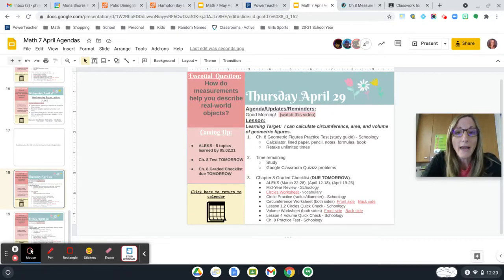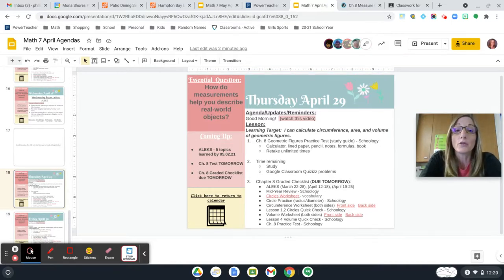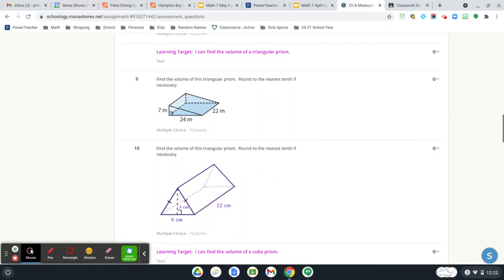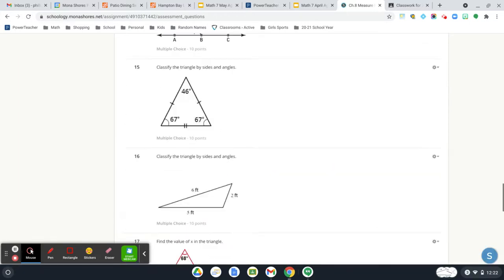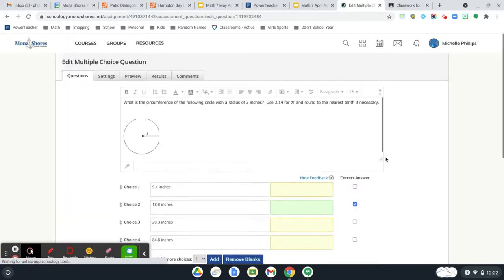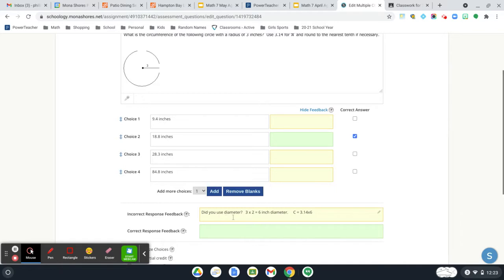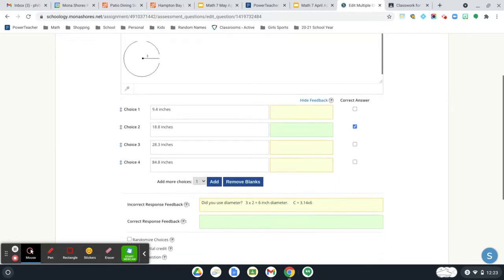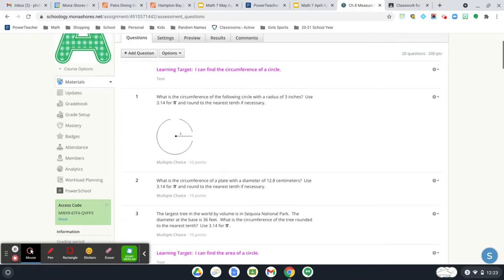Ch 8 Practice Test